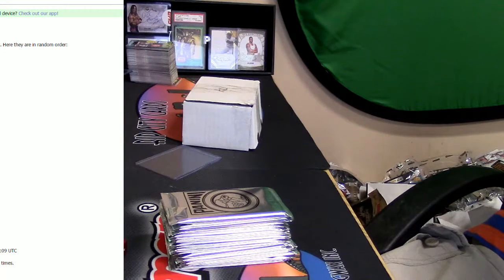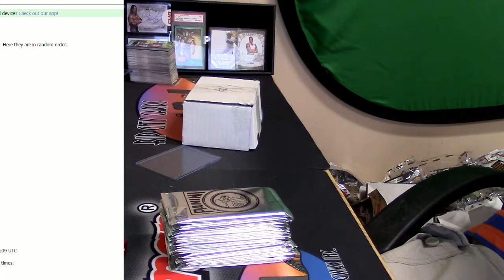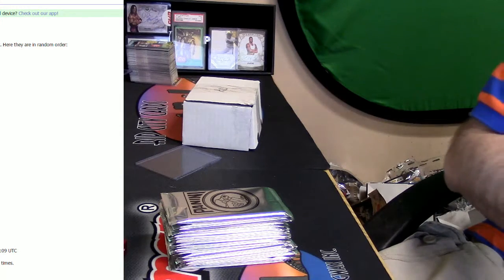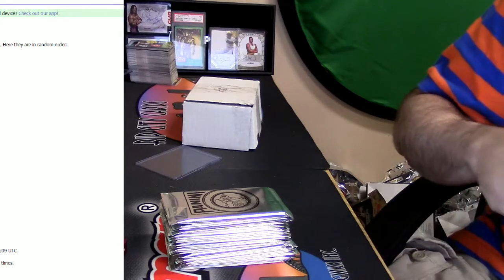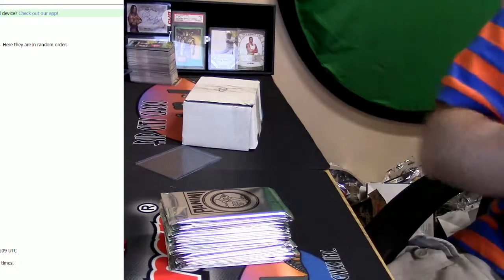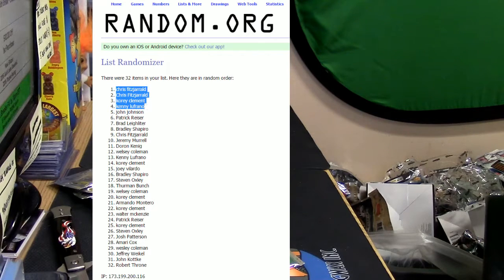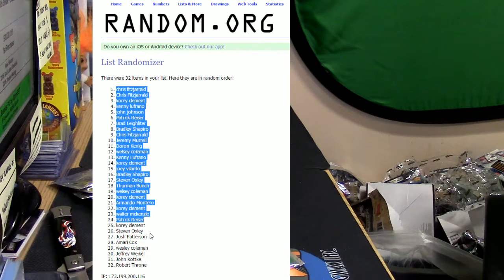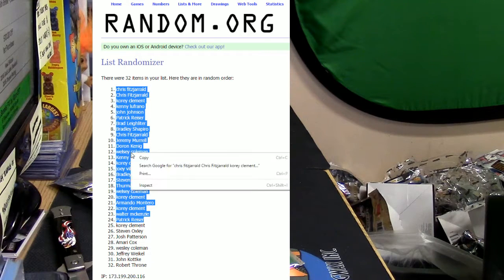10 27 16 2016 Prizm Football PYT #1 KO Pack Giveaway